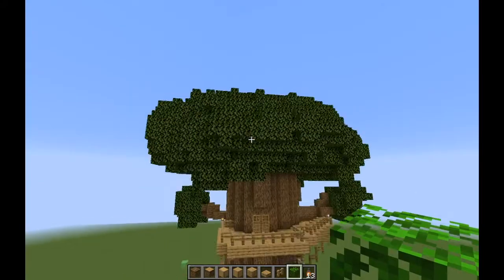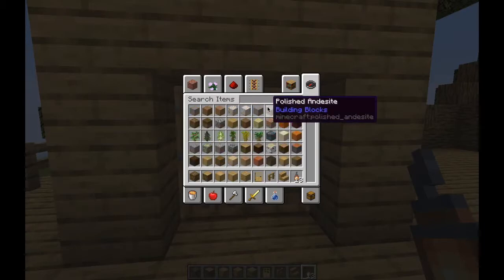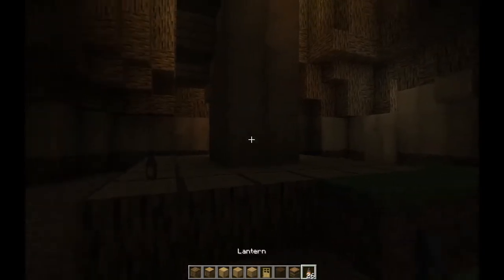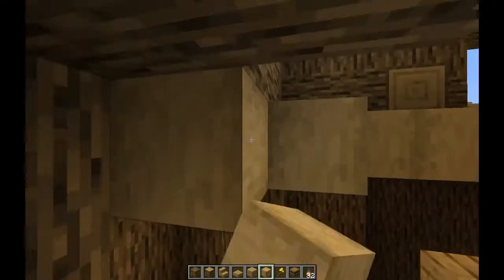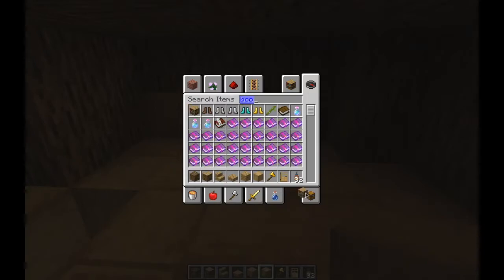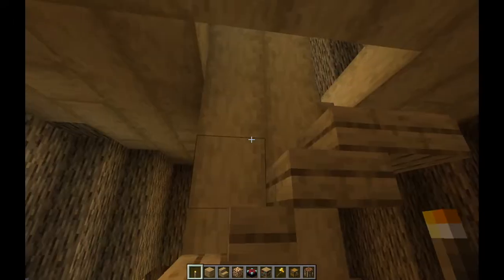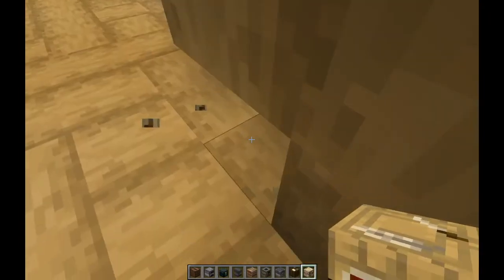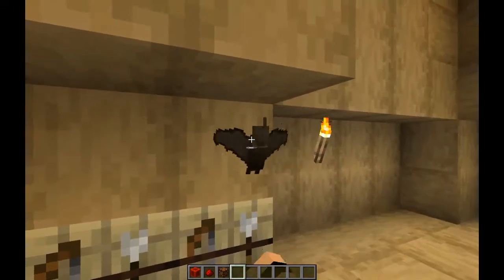Building a Treehouse In Minecraft Part 2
Part 2 of me building a treehouse in Minecraft Creative mode.